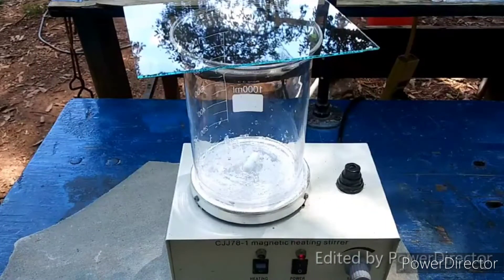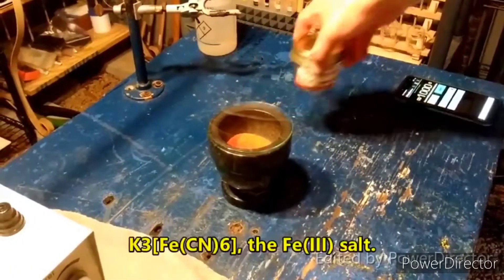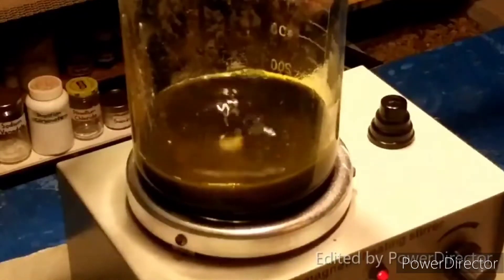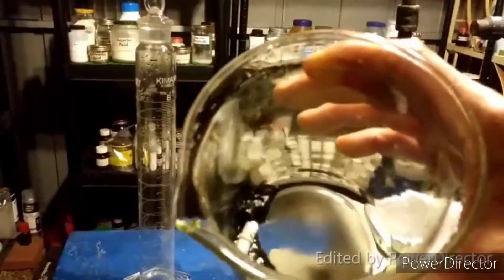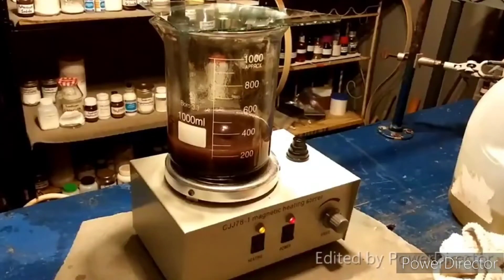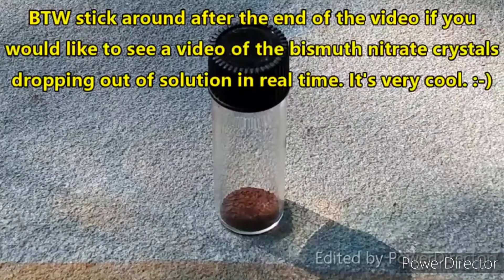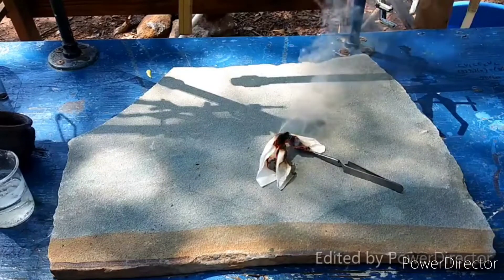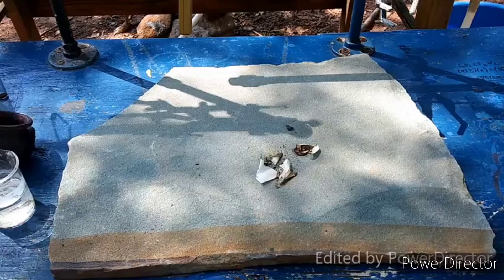How to Make Bismuth Pentoxide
In this video I carry out a preparation from Inorganic Laboratory Preparations pages 8-9 of a compound called bismuth pentoxide. It is actually a mixture of dibismuth trioxide and dibismuth pentoxide according to the textbook. Even though the color of the final product I got was brown and not purple the product did accelerate combustion of a filter paper it was filtered through dramatically.